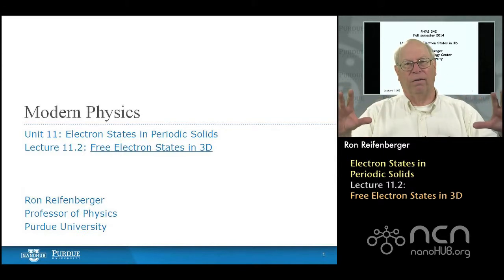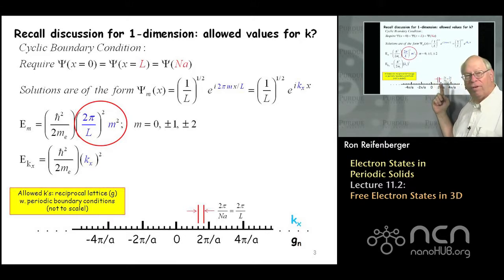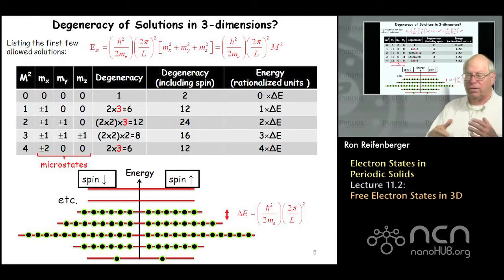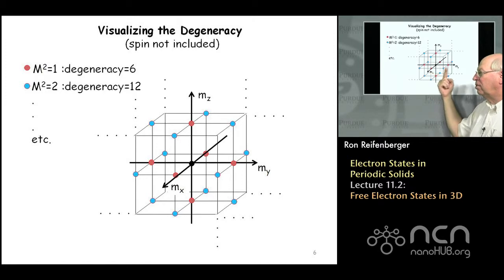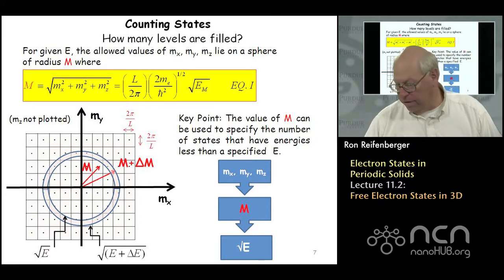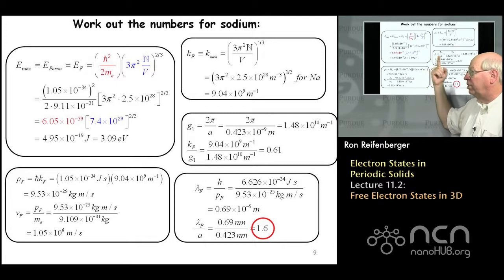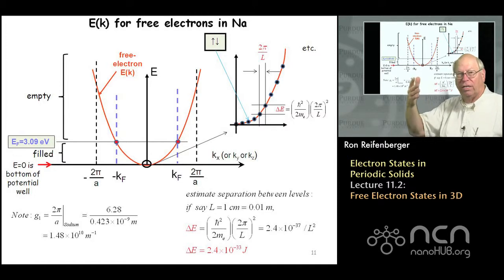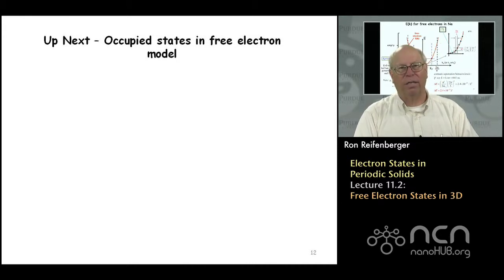Purdue PHYS 342 L11.2: Electron States in Periodic Solids: Free Electron States in 3D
Table of Contents:
00:09 Lecture 11.02: Free Electron States in 3D
01:27 Extend the discussion to 3-dimensions
03:49 Recall discussion for 1-dimension: allowed values for k?
06:54 Extend argument to 3-dimensions: allowed k
09:08 Degeneracy of Solutions in 3-dimensions?
12:54 Visualizing the Degeneracy (spin not included)
14:34 Counting States
17:40 What is the Maximum Energy Allowed?
20:21 Work out the numbers for sodium:
23:56 Collect important results in a table
25:09 E(k) for free electrons in Na
29:42 Up Next